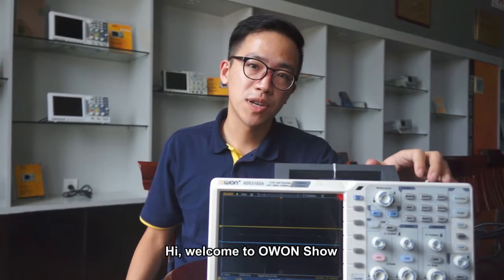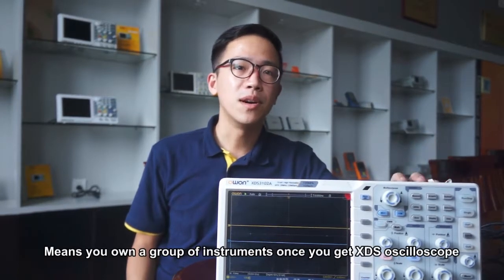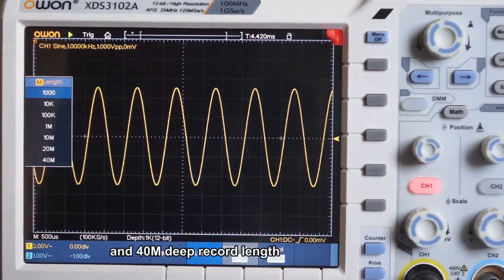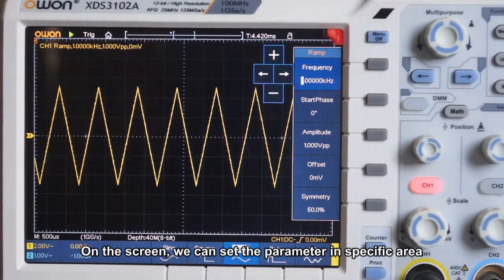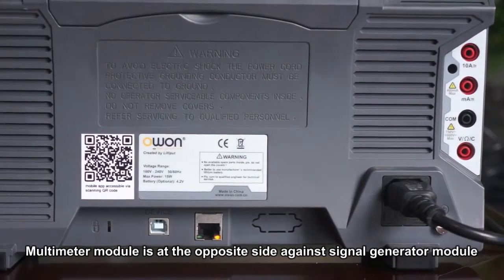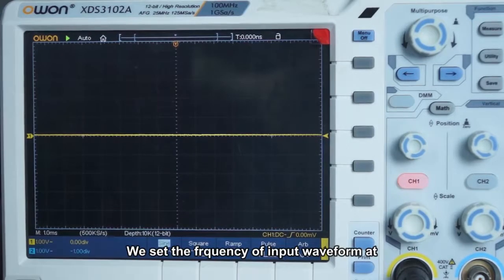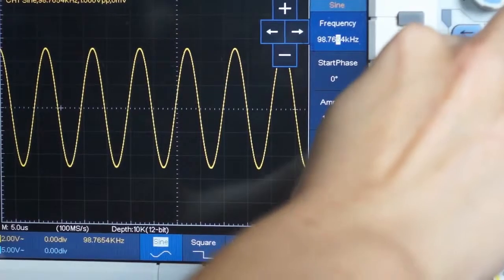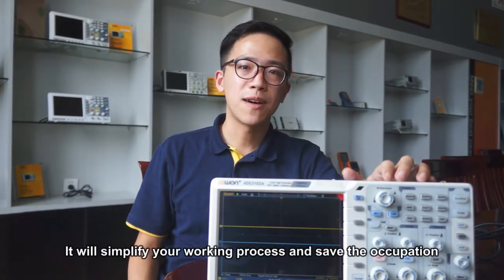Owon XDS3000 DSO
Video introductorio serie de osciloscopios digitales  XDS3000 de Owon